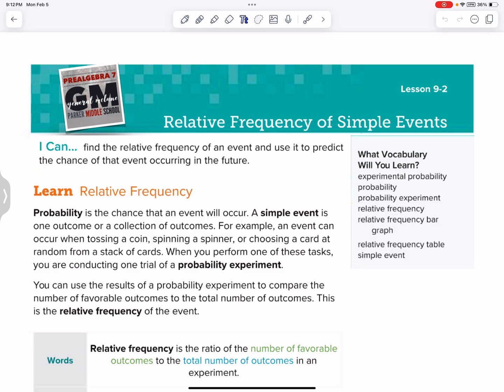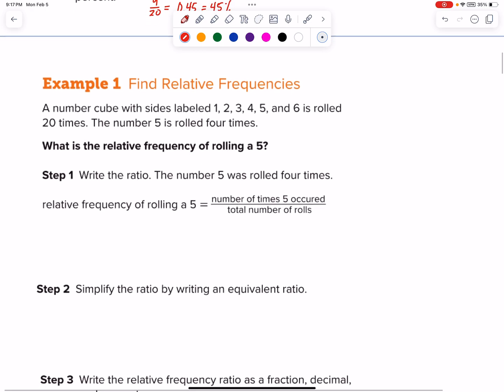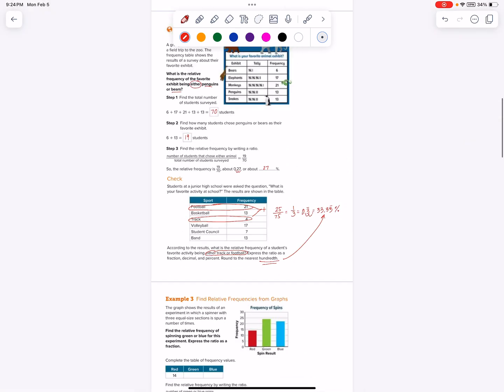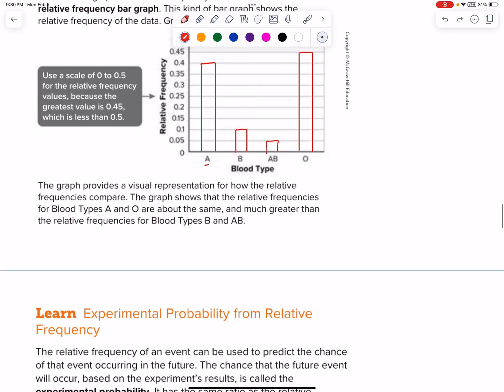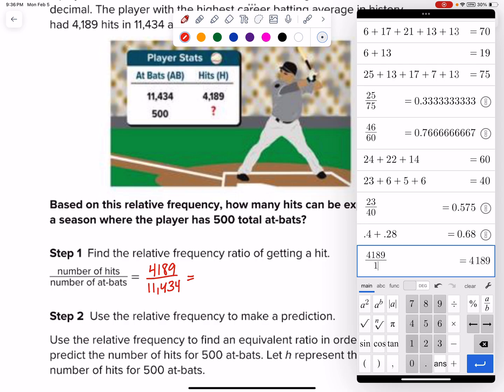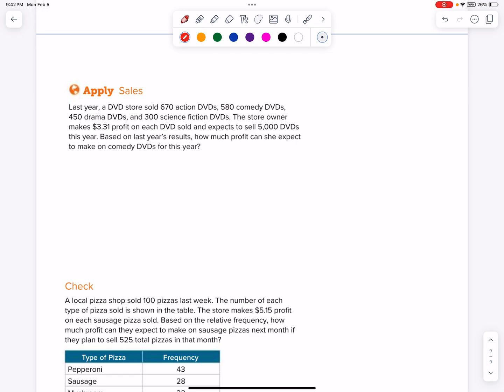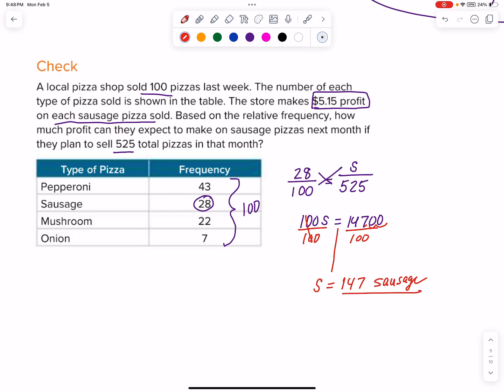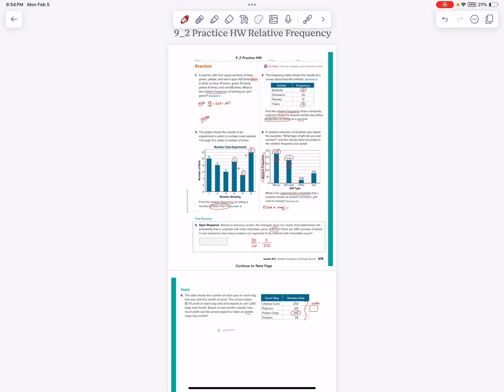9-2 Relative Frequency